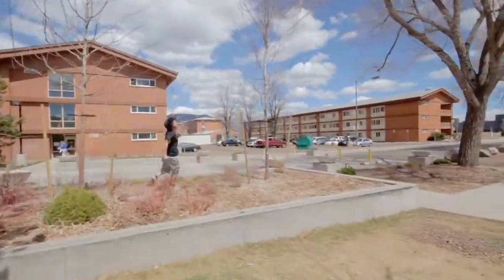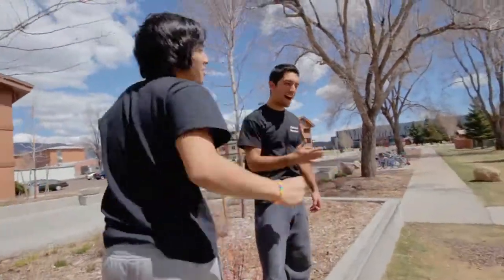Ethereal Movement Parkour Clinic in Flagstaff - Roll #3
This 3-day event was organized by Francesco Romeo DiGuida with assistance from Ian Want, Seth Jung, and more, to train new students and to jam with familiar faces. Francesco will be pursuing parkour training as a profession and building a community in Flagstaff.
If you live in AZ, check out Arizona Parkour and Phoenix Parkour on Facebook.

Filmed on a Glidecam HD 4000